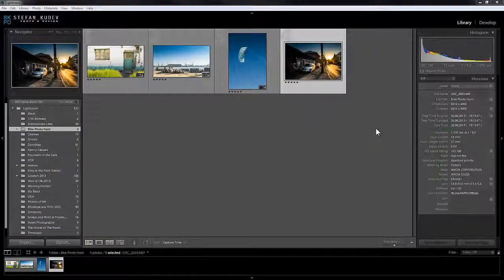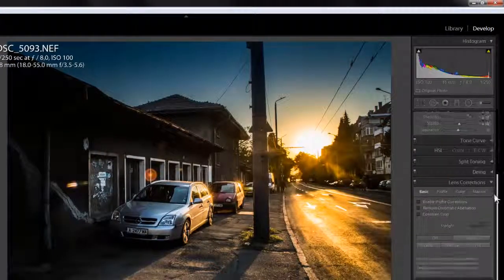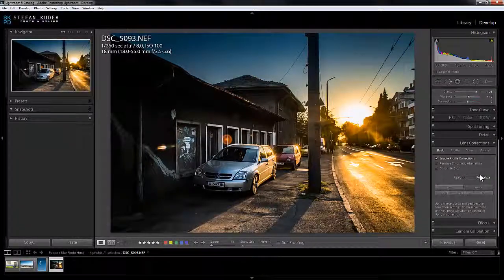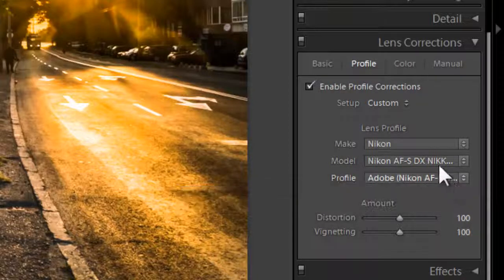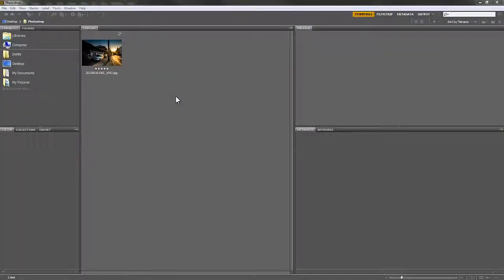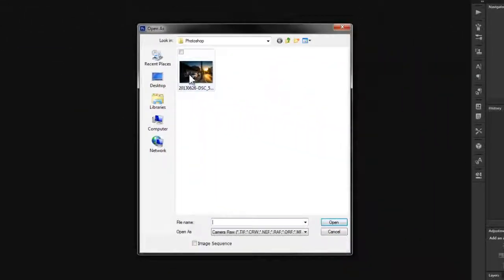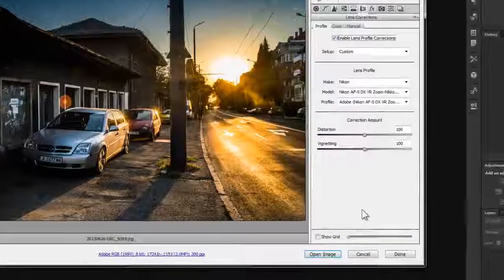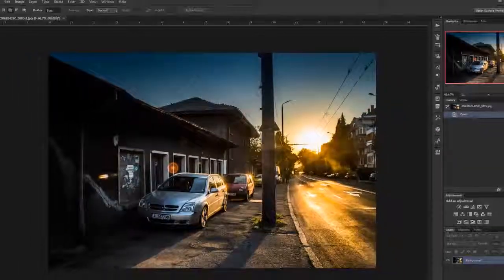How To Use Adobe Photoshop and Lightroom for Photography Lens Corrections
Whether you're a pro, enthusiast or beginner in photography, you've probably heard of distortion. Sometimes it can be a good partner for the effect of a photo, but most of the time it's something we don't want. Here's how to apply lens corrections in Lightroom and in Photoshop.